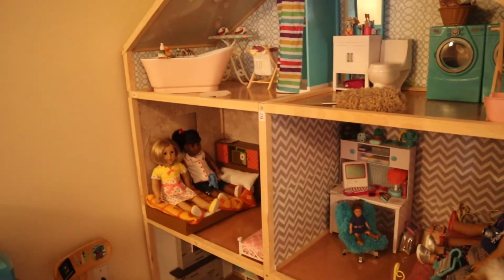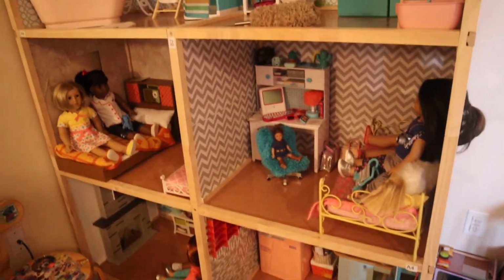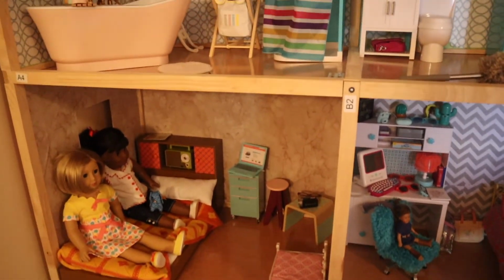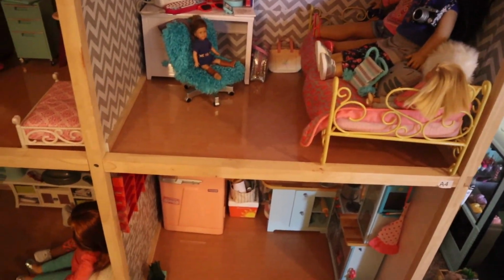American Girl Cleaning the Dollhouse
Cleaning and dusting the dollhouse! Basically, we're all bored in quarantine and this was a good way to stay busy! Check it out.